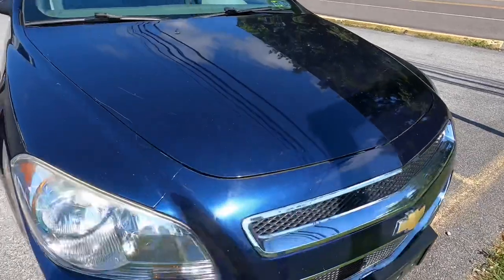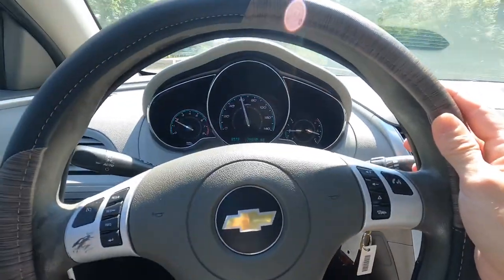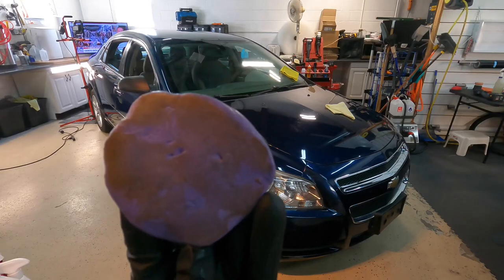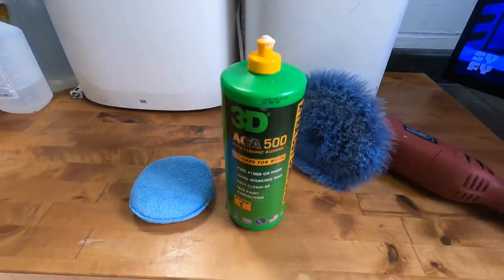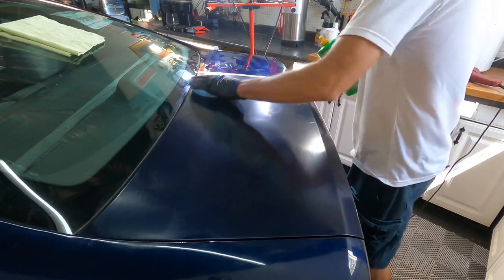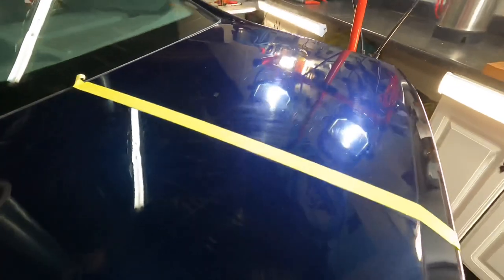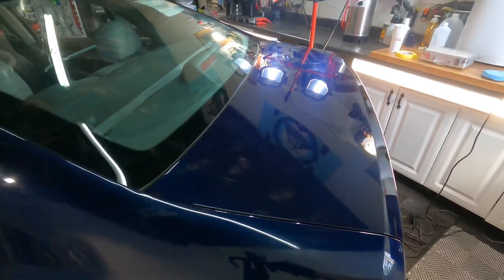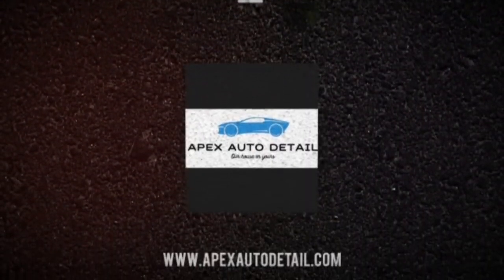WORST Paint On An Auction Car Yet!!! Can We Correct It?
In this video, I show how we approach each paint correction. Different polish pads, cut pads, correction fluids and polishers will be discussed. This Chevrolet Malibu was a cheap pick up for us...but has neglected paint to the extent which I have yet to see from an auction flip car. Let's get to work!!

3D ACA 500.

Lake Country Wool Pads.

Rotary Polishers.

Urofiber Pads.

Koch Chemie M3 o2.